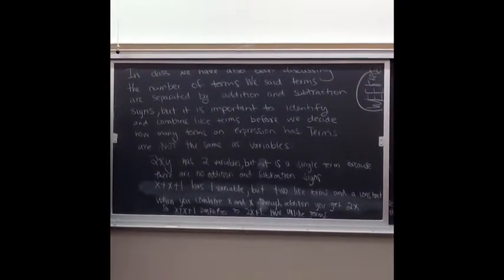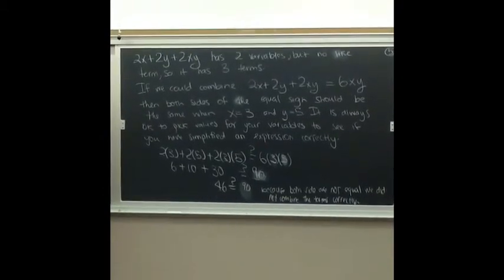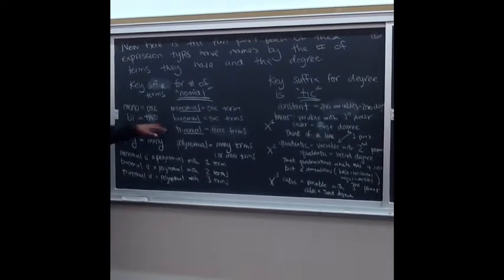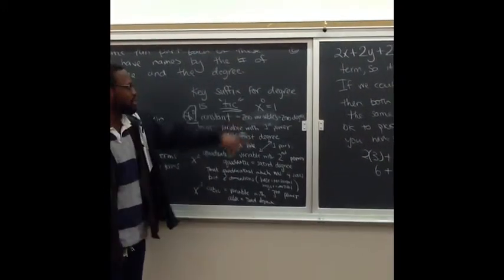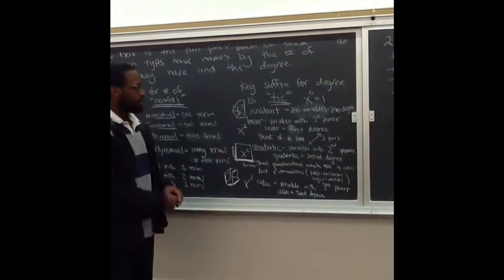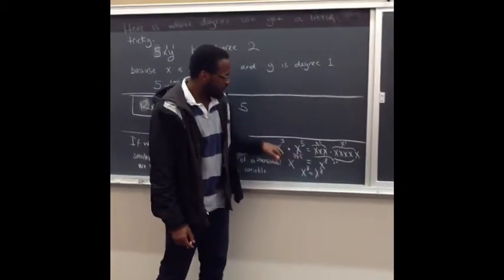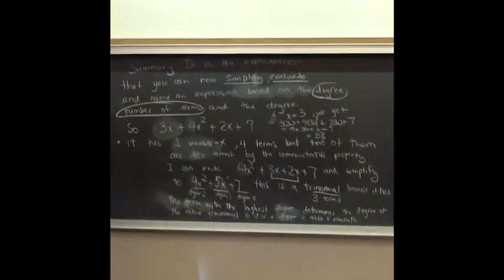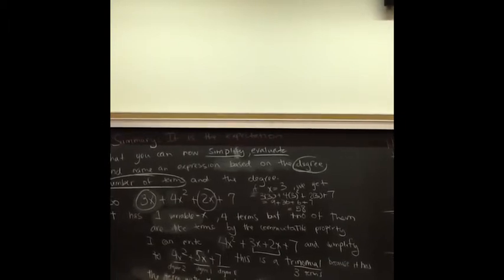Expressions 2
description